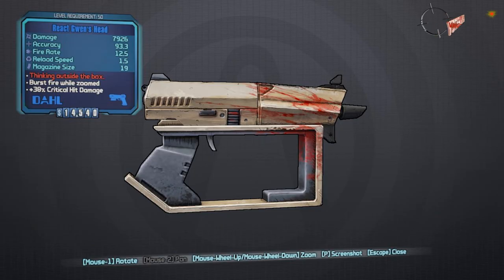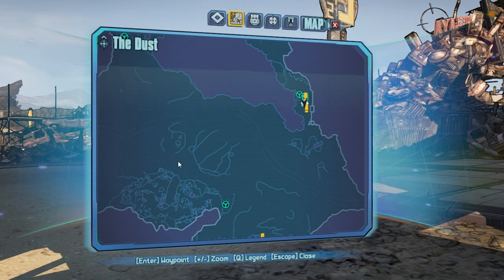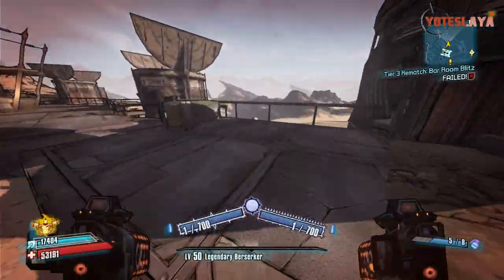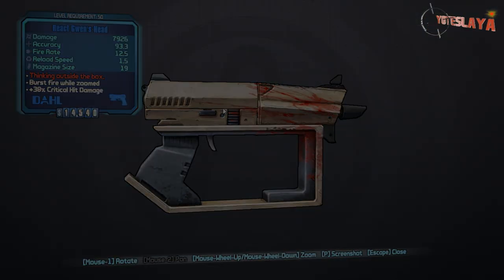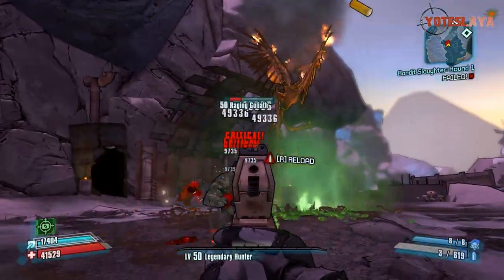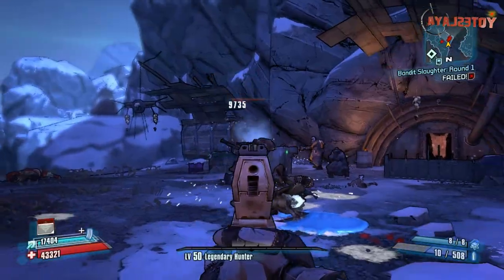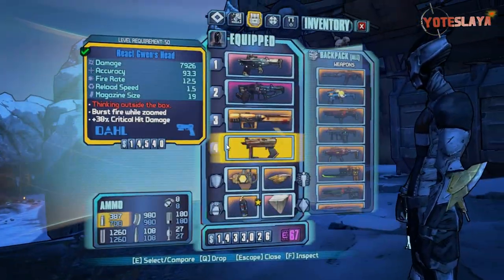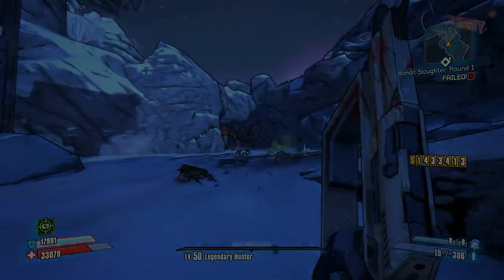BORDERLANDS 2 | *Gwen's Head* Unique Weapons Guide!!!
Welcome to my new Unique Weapons Guide for Borderlands 2!!! I will not be covering every single unique weapon. However I will cover ones I find interesting and those highly requested by you. Leave a comment of what you would like to see and Ill cover the more popular ones!

20&camp=0&creative=0&linkCode=as1&creativeASIN=B008ZT8QKO&adid=1XHQ4B0PQJ7AEJ1Y93NW